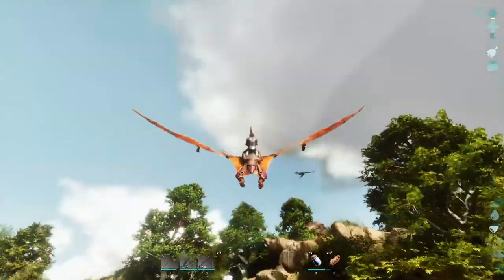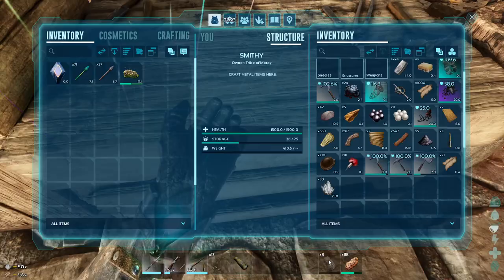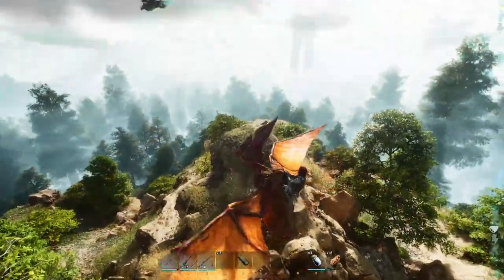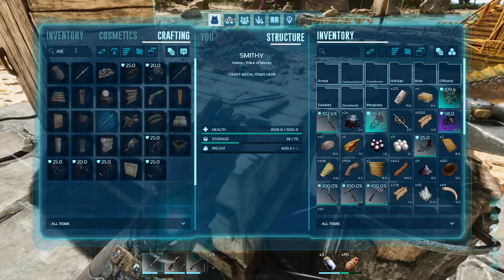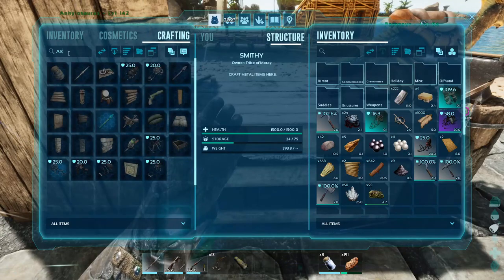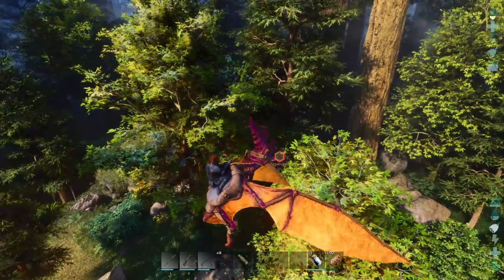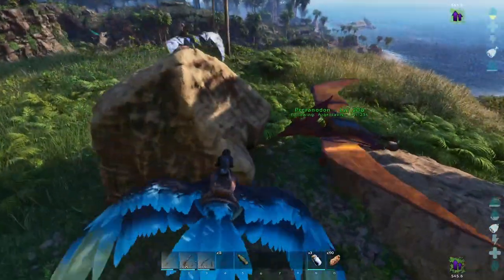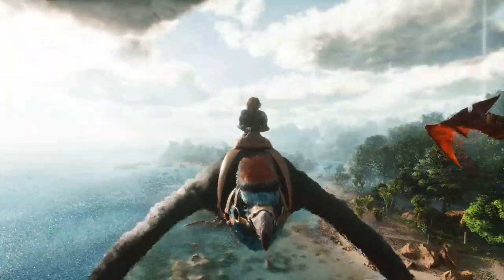OMG This Argentavis Is A level 150!!! | ARK Survival Ascended - Ep.5